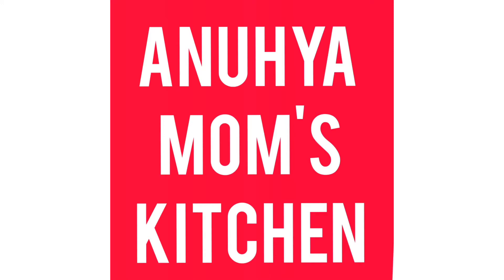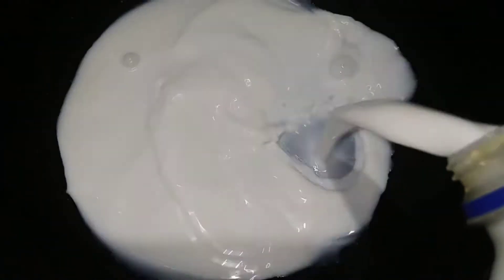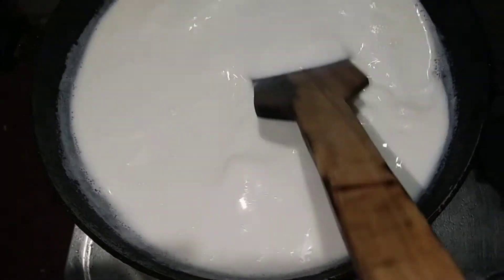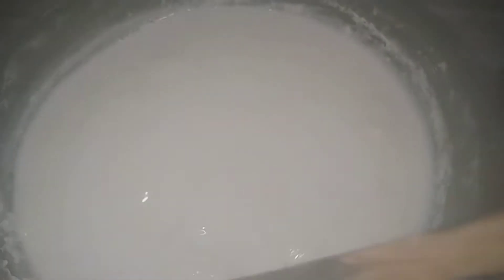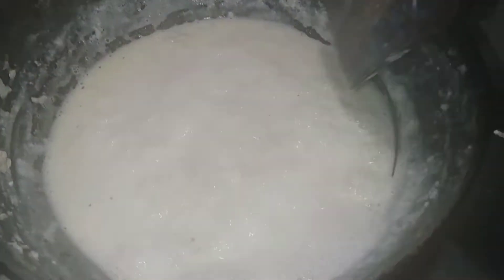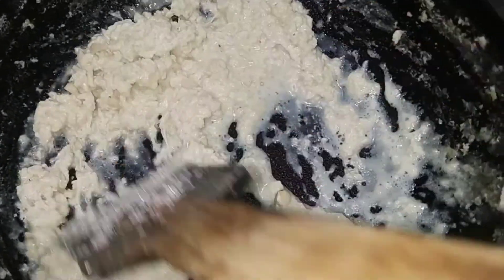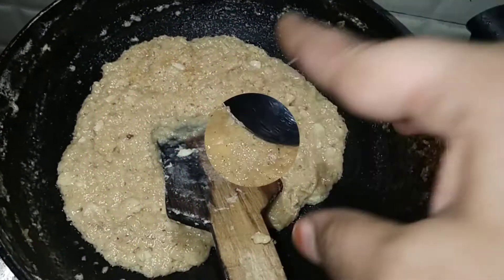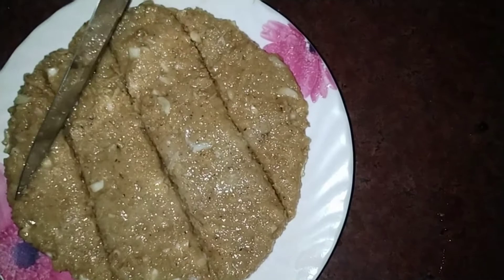Healthy milk sweet for kids#ఈ సంక్రాంతికి పాలతో ఈ విధంగా ప్రిపేర్ చేయండిచాలా చాలా రుచిగా ఉంటుంది